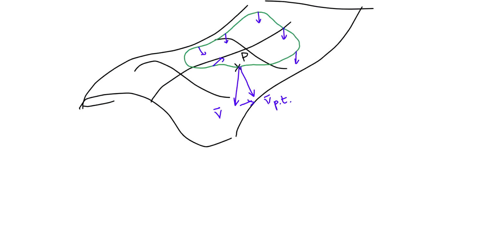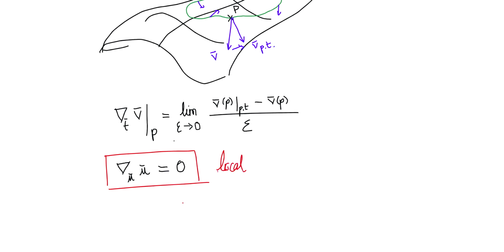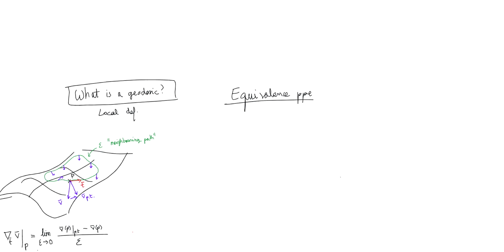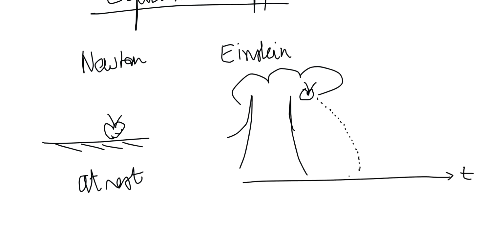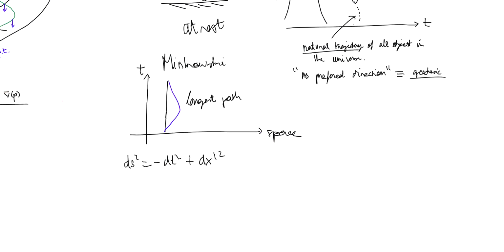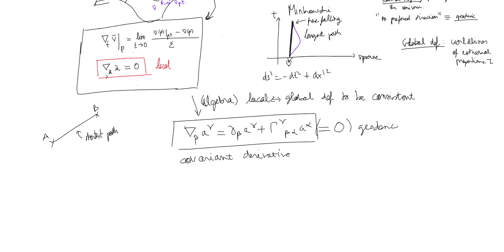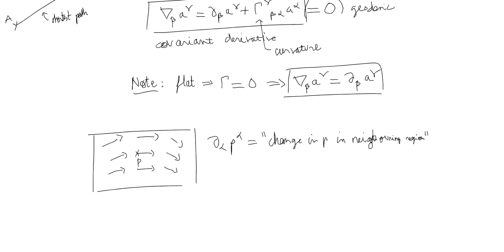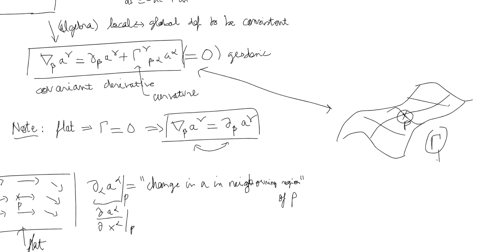What is a geodesic? Part 2: the local definition. [Intro to General Relativity]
In general relativity, a geodesic can be defined as the path in curved spacetime on which vectors remain parallel to themselves (local definition), but how can we use the maths to find such path in spacetime ? This video is an introduction to the concept of geodesic of general relativity.